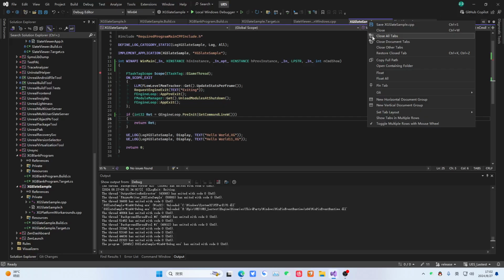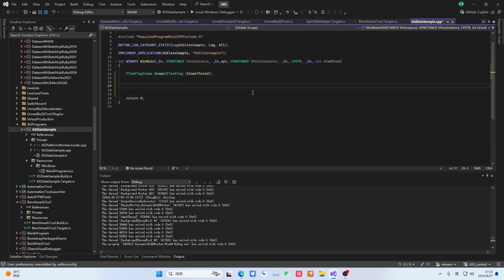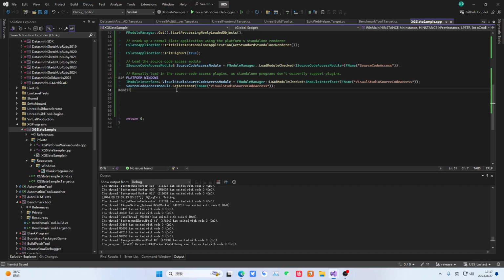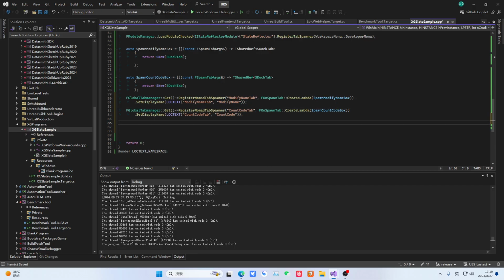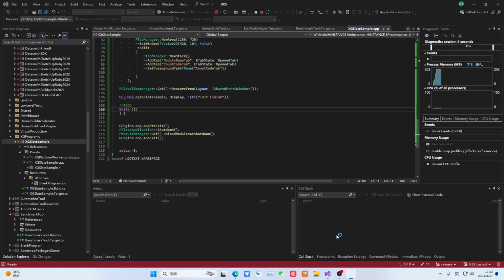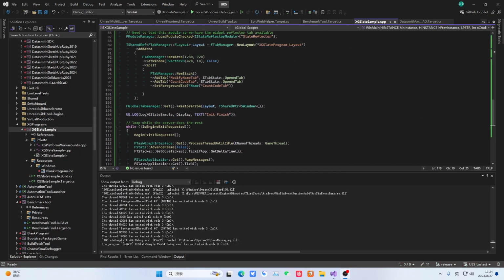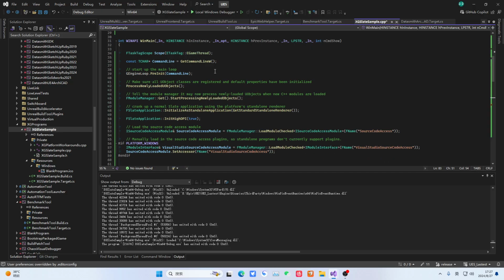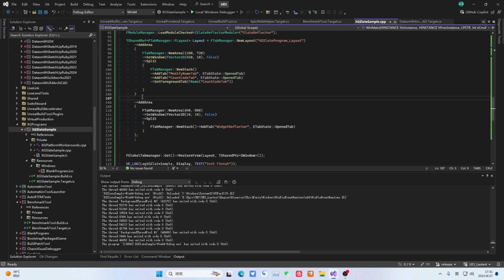UEC++ From Basics to Advanced | M23-003: Complete SlateProgram Loop Framework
This video implements the complete application main loop for a Slate standalone program. We build the tick loop that processes Slate events, renders widgets, and maintains a responsive user interface, all running as an independent process outside the Unreal Editor.

The implementation covers creating an FSlateApplication instance, initializing the renderer with a custom window, and running the message pump loop using FPlatformProcess and FSlateApplication::Tick. We handle window close events, application shutdown sequences, and the proper cleanup of Slate resources to prevent memory leaks.

By the end of this lesson, you will have a fully functional application loop that renders Slate widgets to a standalone window. This framework serves as the runtime backbone for all the tools and utilities we build in the remaining lessons.